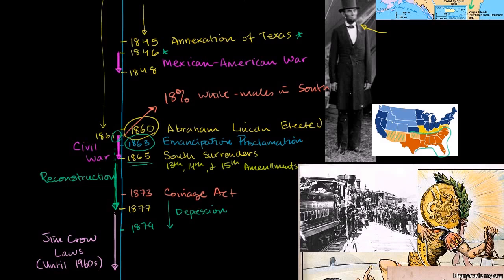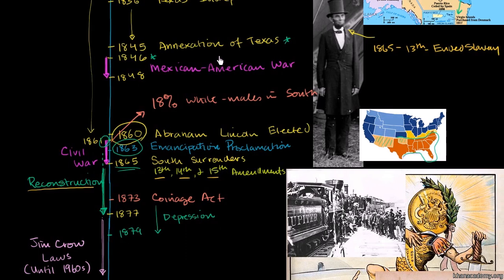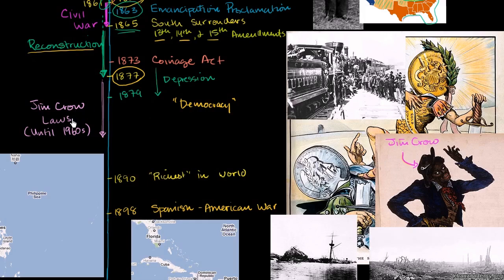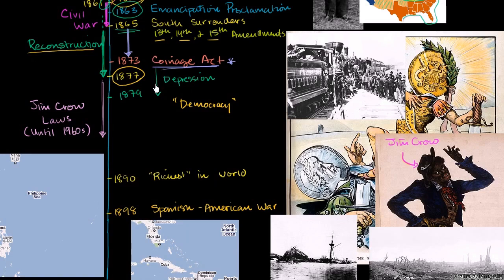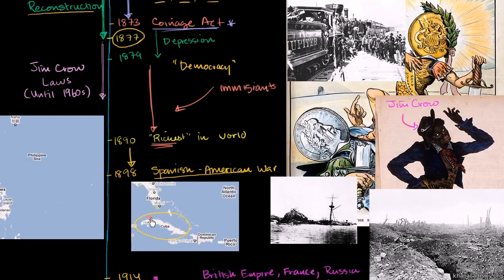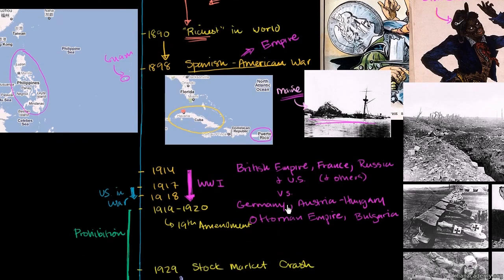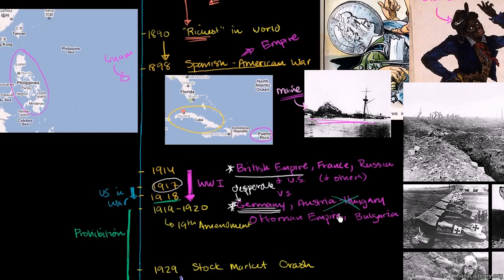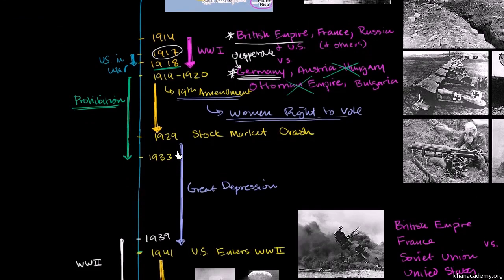Reconstruction & Beyond| The Rise of Jim Crow, Economic Booms, and Emergence as a Global Power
Following the Civil War, America entered Reconstruction (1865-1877)—a time of political reform, racial struggles, and economic transformation. But what happened next? This video explores how the Reconstruction Amendments shaped America, how Jim Crow laws enforced racial segregation, and how the U.S. became a global superpower.

📌 Topics Covered:
✅ The 13th, 14th, & 15th Amendments – Ending slavery, granting citizenship, and voting rights
✅ The End of Reconstruction & Rise of Jim Crow (1877) – How segregation became law
✅ The Panic of 1873 & Economic Boom (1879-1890s) – America’s rise to the richest nation
✅ The Spanish-American War (1898) – U.S. imperialism begins with Cuba, the Philippines, and Guam
✅ World War I & U.S. Entry (1917) – The turning point for American global influence
✅ The 18th & 19th Amendments (1920) – Prohibition and women's suffrage
✅ The Roaring '20s & Stock Market Crash (1929) – Boom, bust, and the road to the Great Depression

America changed dramatically after the Civil War. From military occupation of the South to economic expansion, war, and the fight for civil rights, this video breaks it all down.